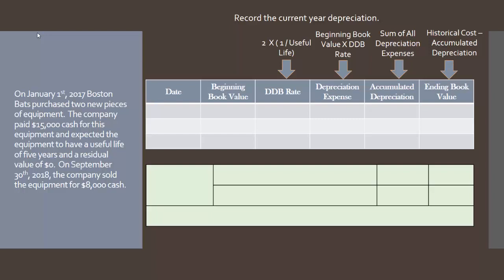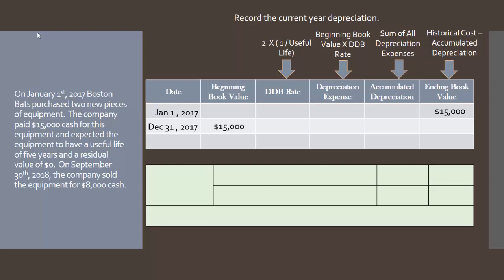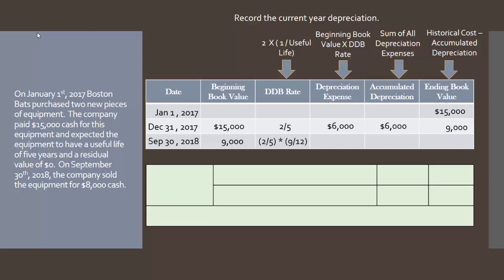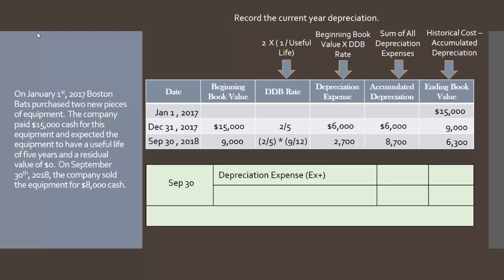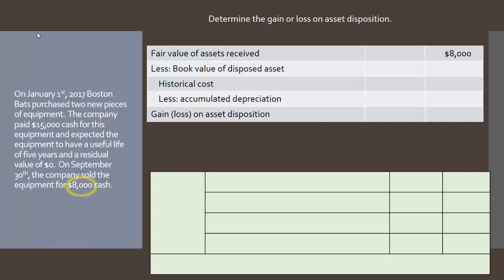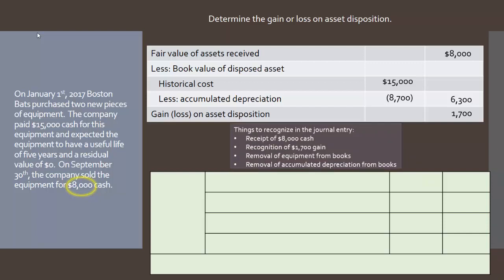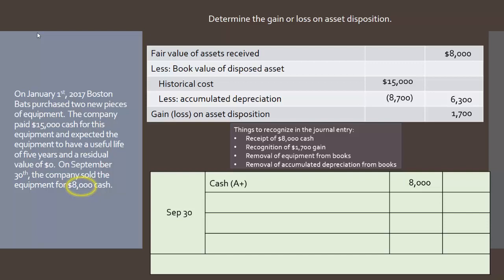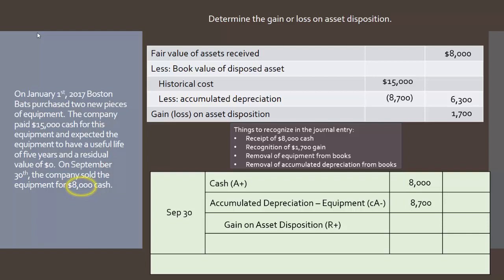AC115 Chapter 10 Quiz Review (pt. 2)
Quiz on depreciation and asset disposition